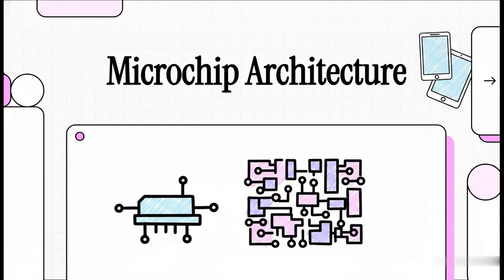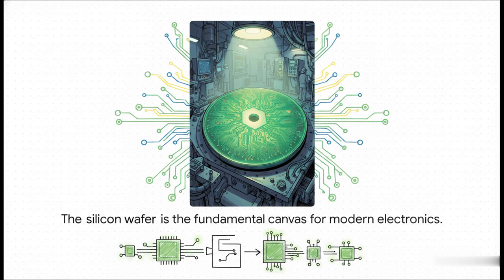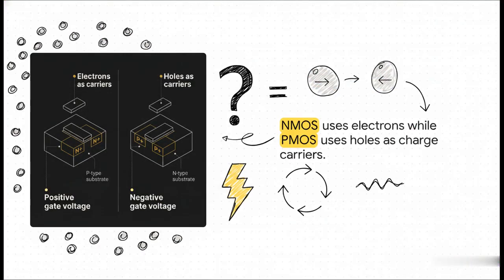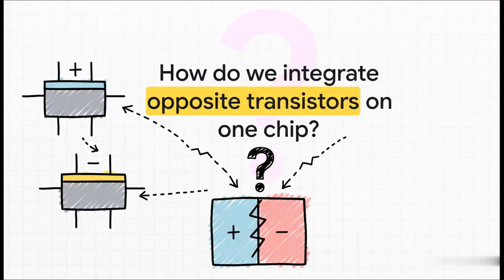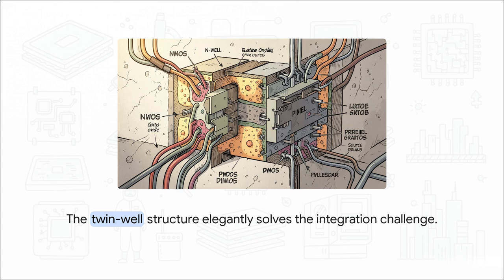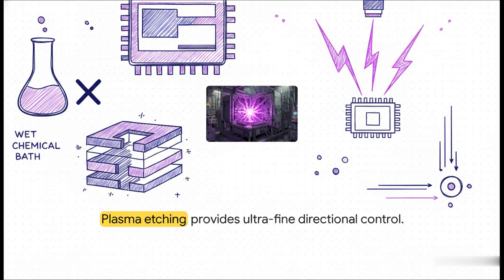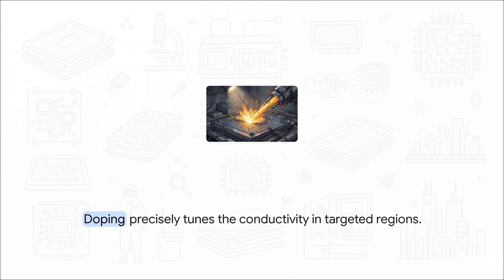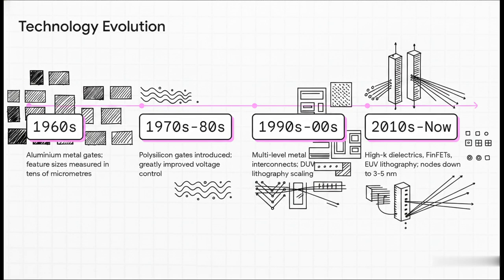Day 7 Microchip Architecture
Microchip Architecture